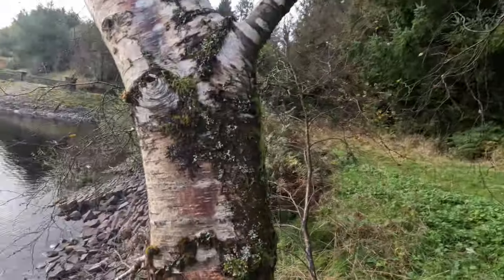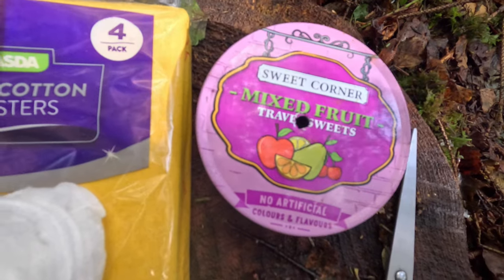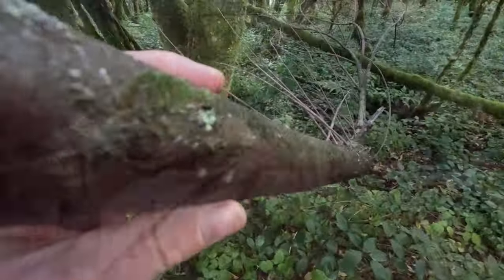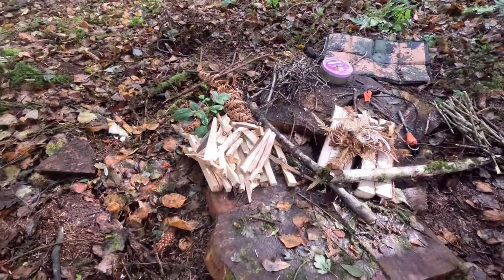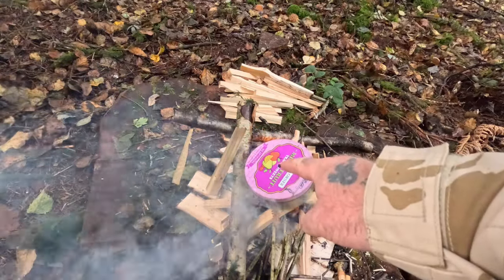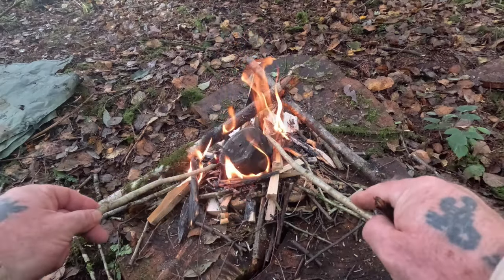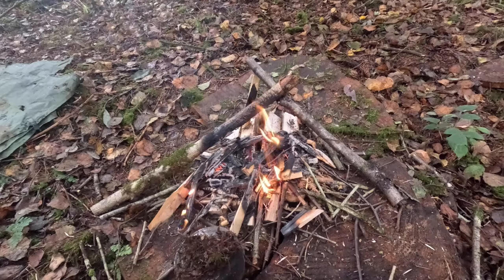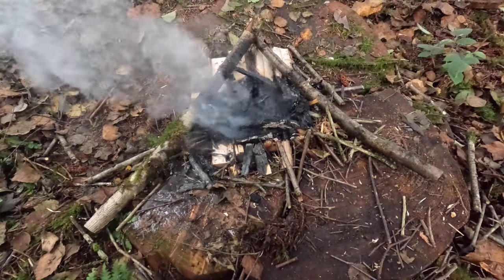Creating Char Cloth : A Crucial Skill For Emergency Preparedness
LETS EXAMINE THE ART OF PREPPING CHAR CLOTH.